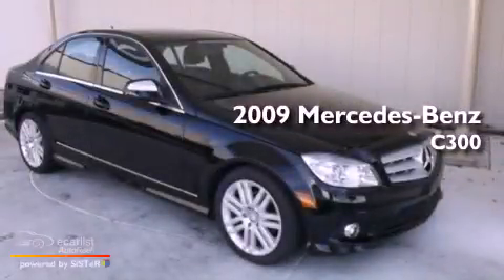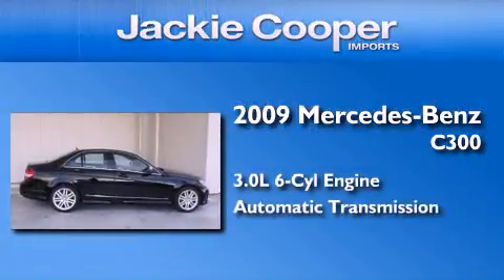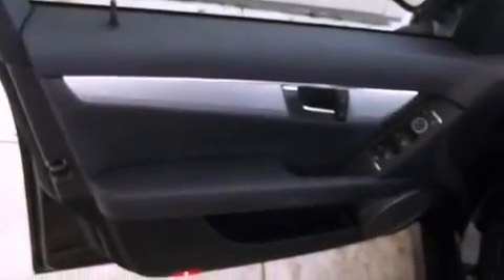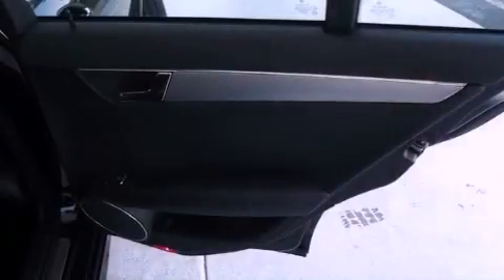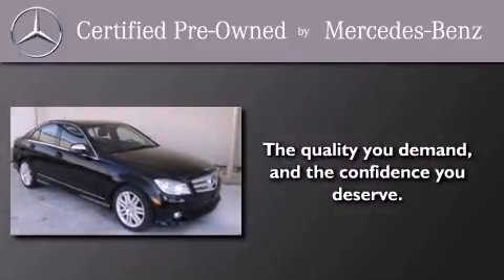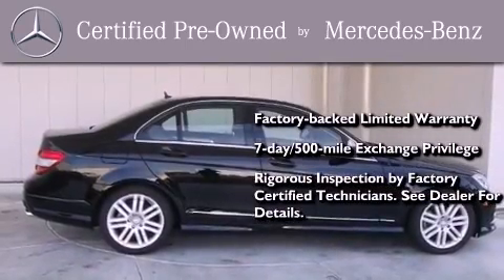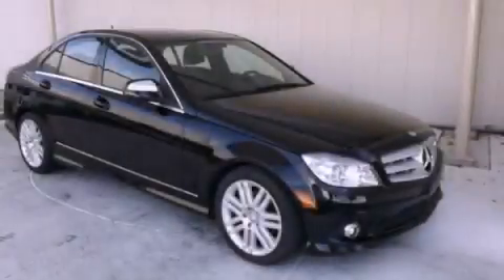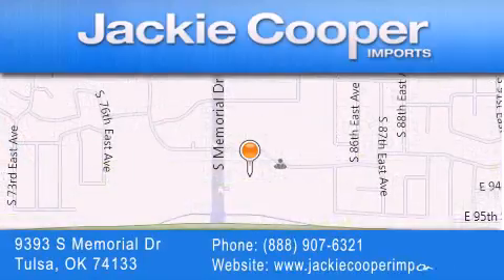Used 2009 Mercedes-Benz C300 Tulsa OK 74133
Year : 2009
 Make : Mercedes-Benz
 Model : C300
 Engine : 3.0L DOHC 24-valve V6 engine
 Trans . : Automatic
 Exterior : Black
 Miles : 24,398
 Interior : Other
 Stock : 9R069226